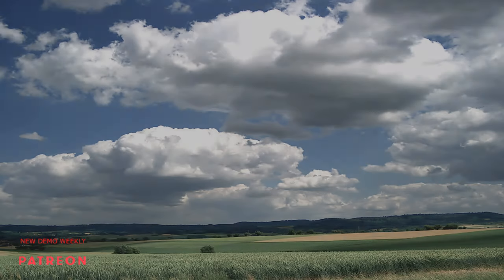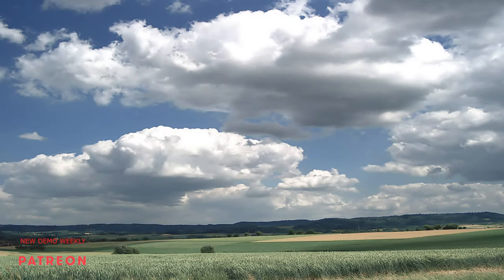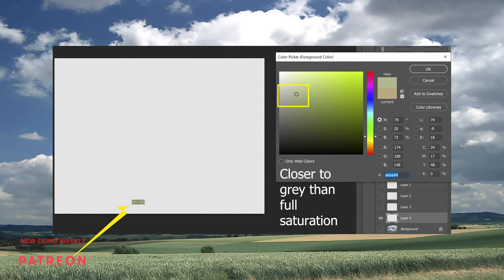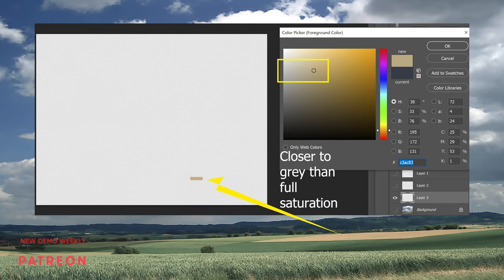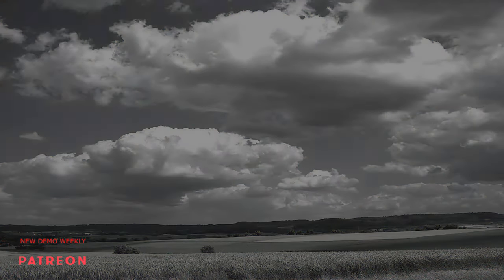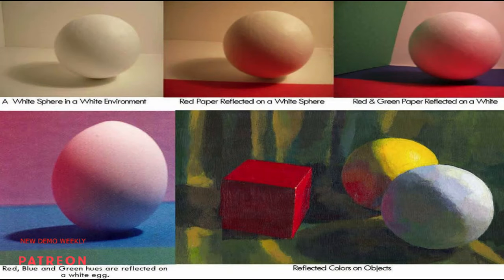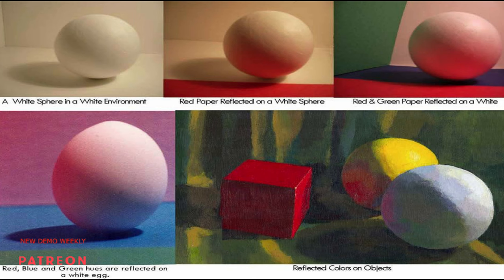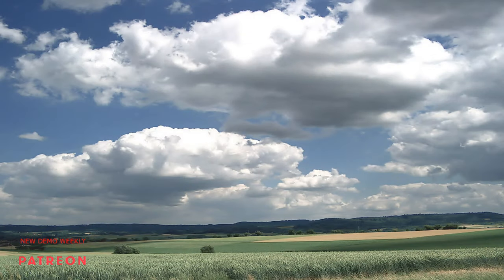What and Why to Consider When MIXING GREYs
Product Links:
24 tubes Watercolor

Hi Everyone,
In this tutorial I’m discussing why GREYS are such an important part in any paiting. I’m answering questions: why you need to expand on "straight out of the tube" greys, how to mix your own greys and where to use these mixes. Here is one of them

Nina